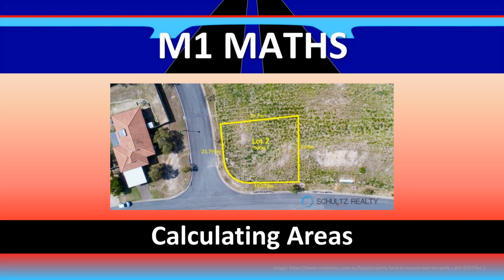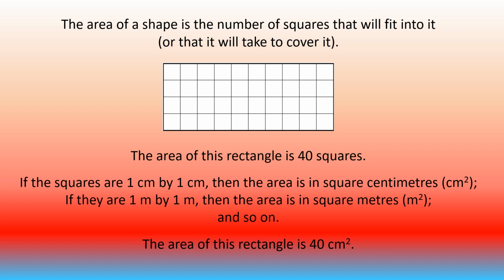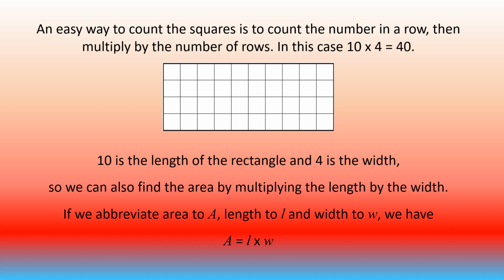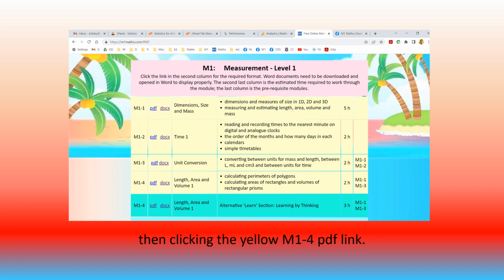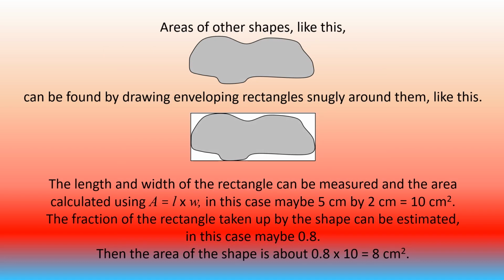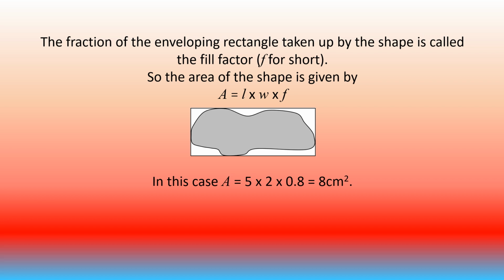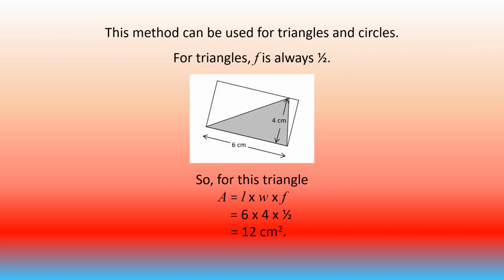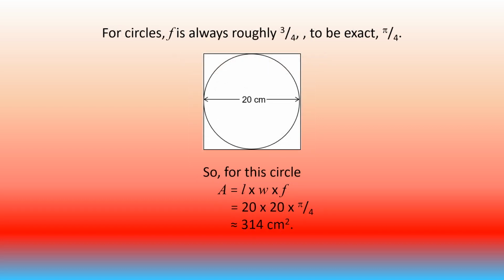Calculating Areas - a method that works for all shapes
Areas of all shapes can be calculated using the formula A = l x w x f. This video explains how to do this for rectangles, triangles, circles etc. as well as irregular shapes. More detail can be found in the M1Maths modules M1-4 Length, Area and Volume 1, and M2-3 Length Area and Volume 2, which can be found at the free site m1maths.com under 'Modules', 'Measurement', 'Levels 1 and 2'.